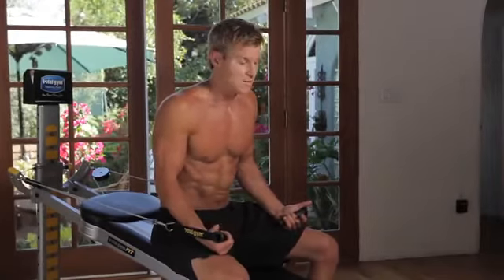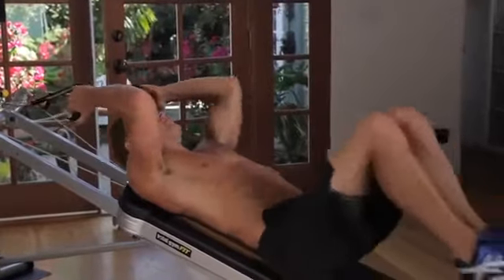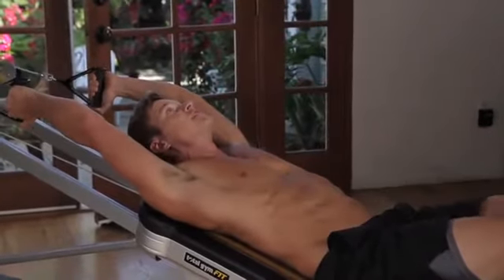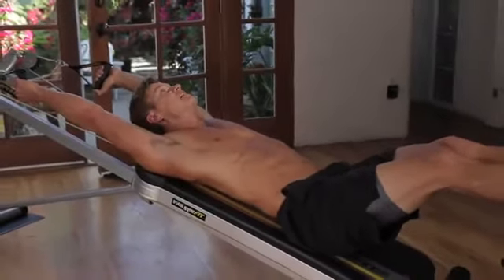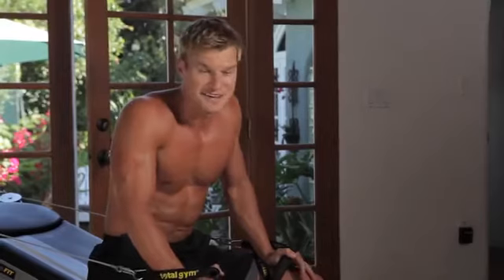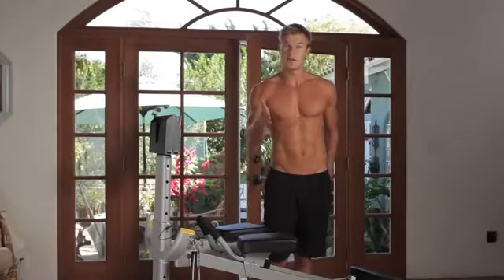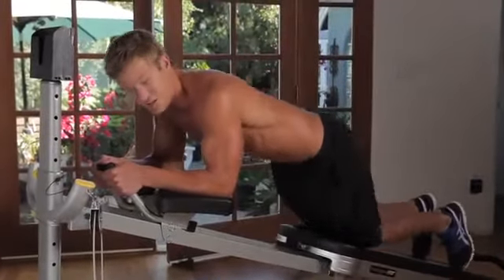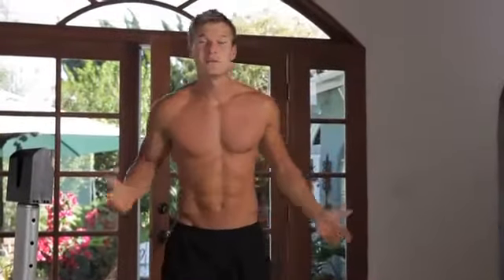John Peel Six Pack Abs with the Total Gym FIT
Get Ripped & Muscular Fast!

Now Listen Closely, Here's The SECRET...

Getting a sculpted six-pack is about getting your body fat percentage low enough to see the hard abs you've built underneath; it's NOT about how many sit-ups you can do!

Also How To Use The Calculator

losing belly fat

best way to lose belly fat

losing belly fat fast

tips to lose belly fat

quick way to lose belly fat

best way to get rid of belly fat

eliminate belly fat

stubborn belly fat

how to reduce stomach fat

lose stomach fat fast

reduce stomach fat

losing stomach fat

get rid of stomach fat

ab exercise machines

abs exercise machine

abs workout machines

abs machines

best ab machines

6 pack abs workout

6 pack ab workout

six pack ab workout

six pack abs workouts

workouts to get a six pack

six packs abs workout

ab exercise equipment

abs equipment

abs exercise equipment

ab equipment

get abs fast

fast abs workout

flat abs fast

abs fast

how to get flat abs fast

fast ab workouts